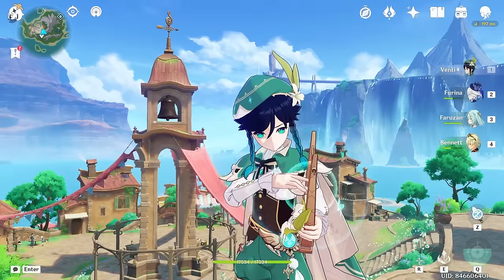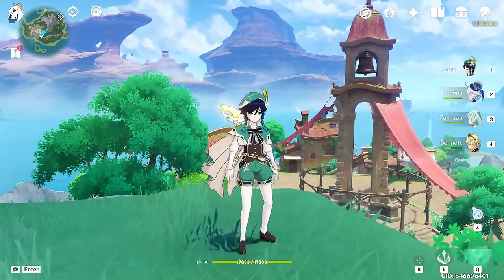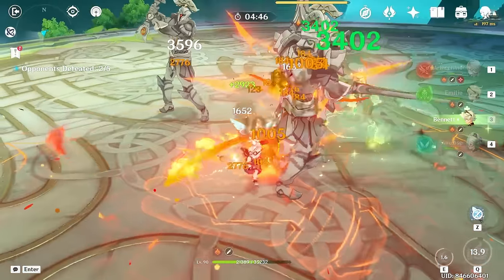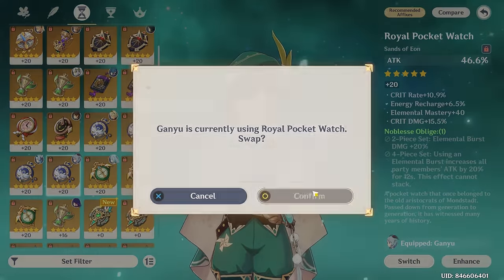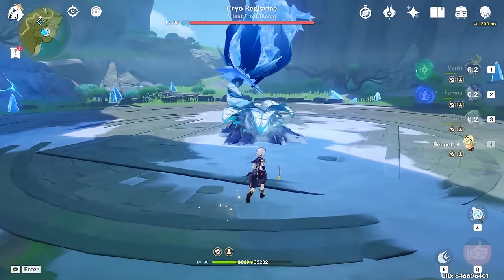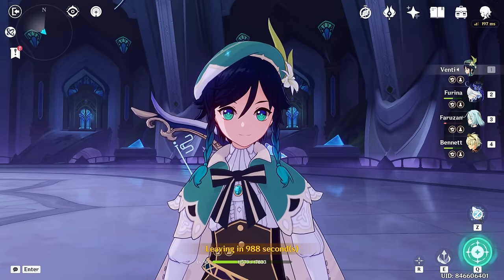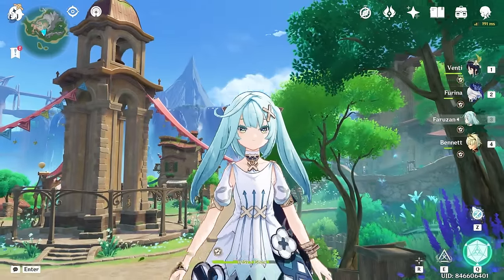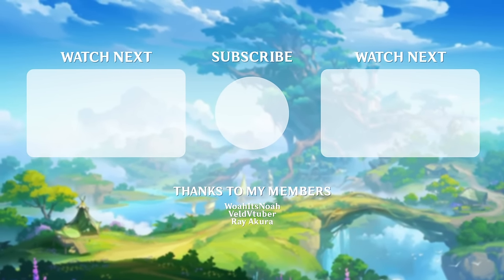I Built Venti As A Main DPS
I built Venti as a Main DPS in Genshin Impact... Did I make him lore accurate?